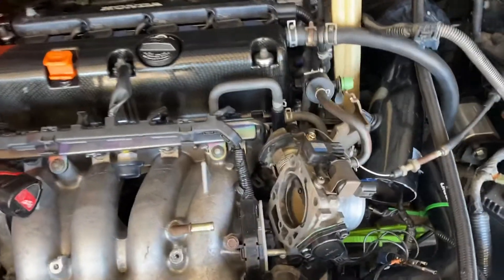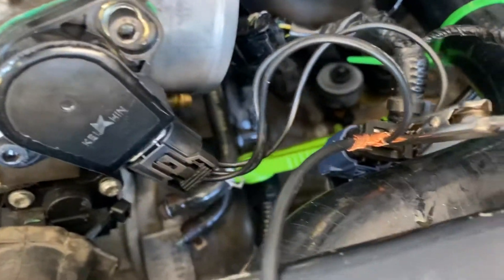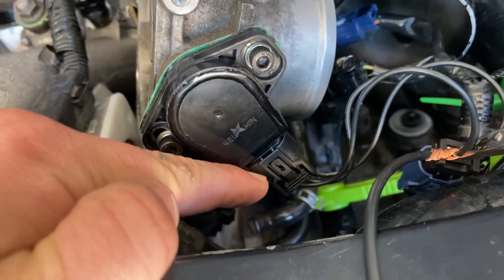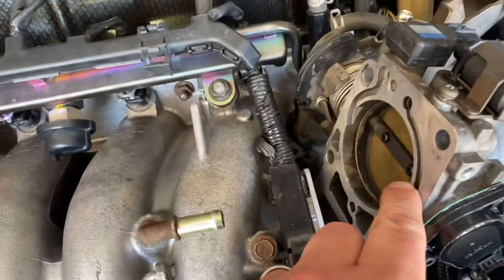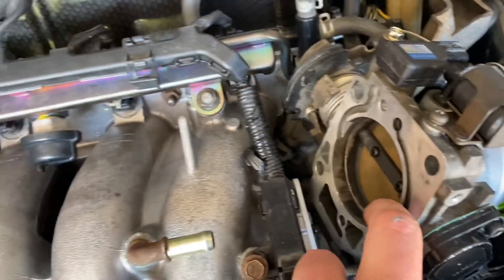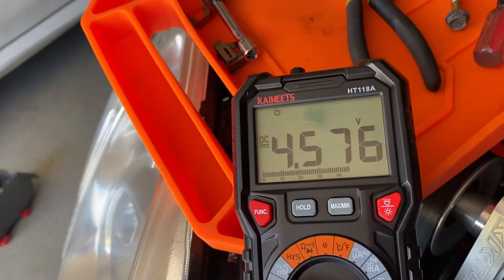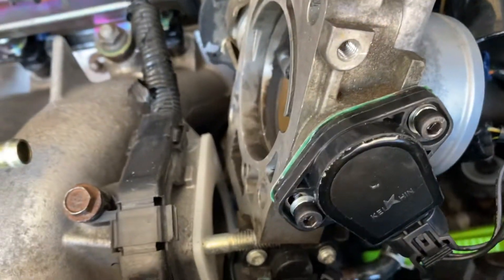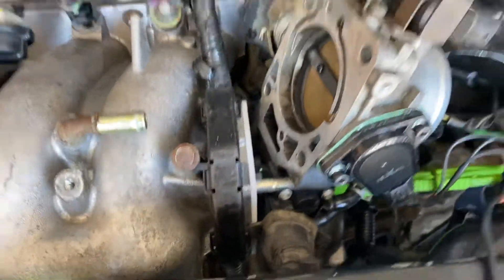Multimeter setup for tps calibration Honda Acura k20a2 rsx ep3 with voltages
WOT: 4.5
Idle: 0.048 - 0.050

I highly recommend Acuity TPS and calibration harness.  Below are links to the products I'm using.